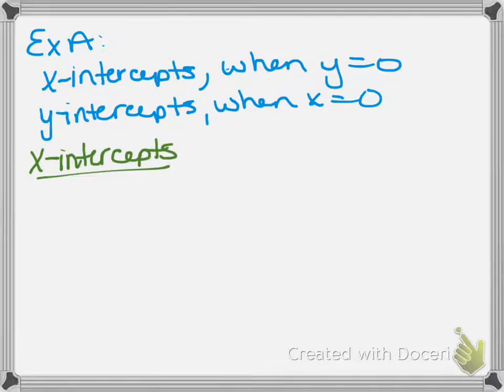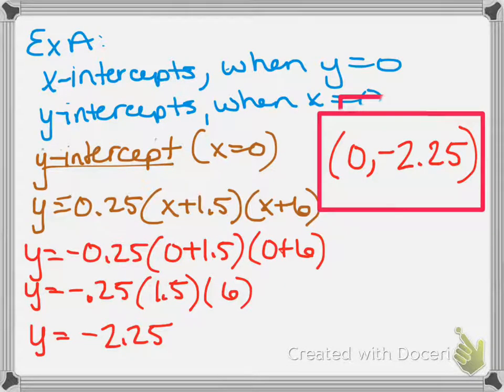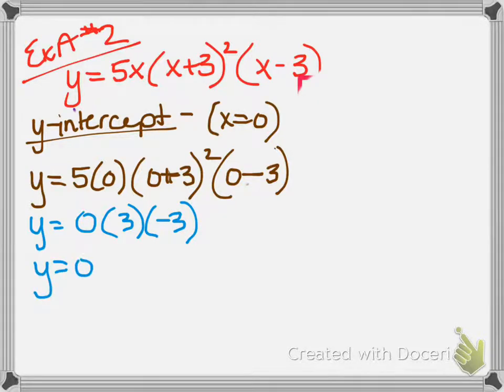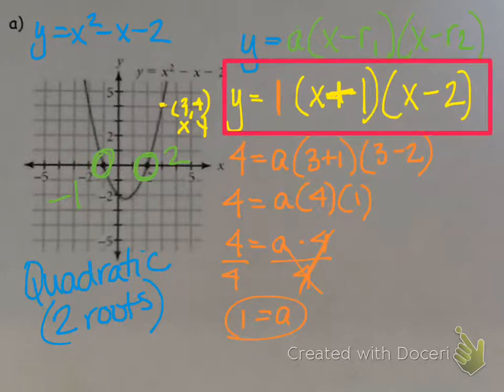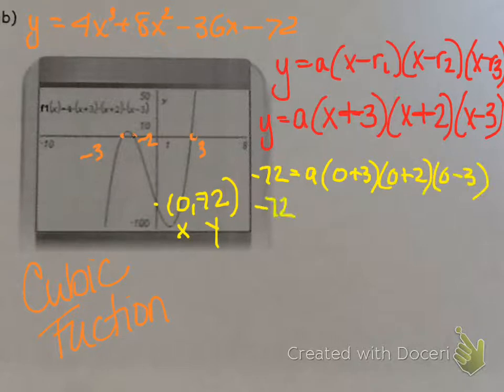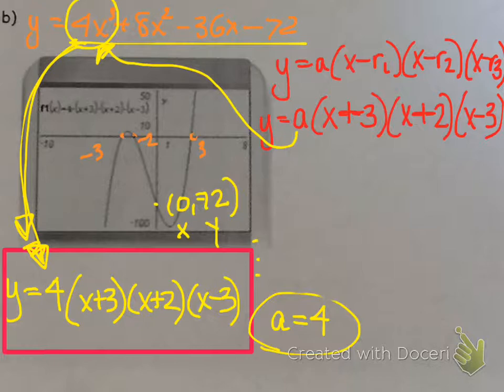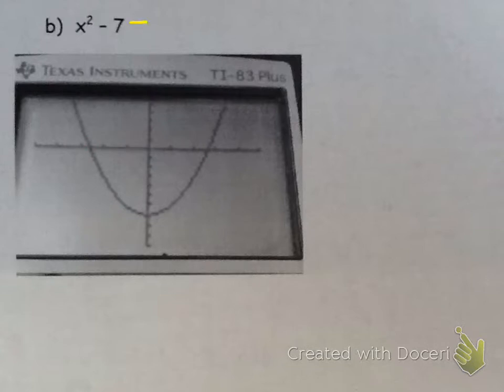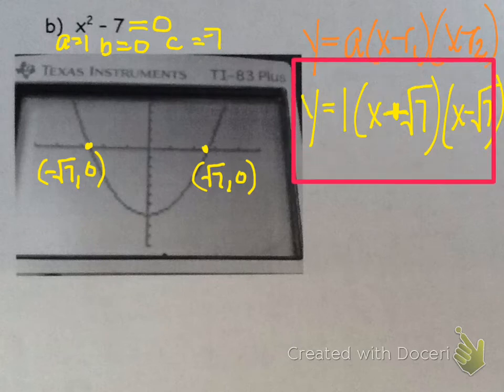Unit 4 - 7.6 Notes for practice